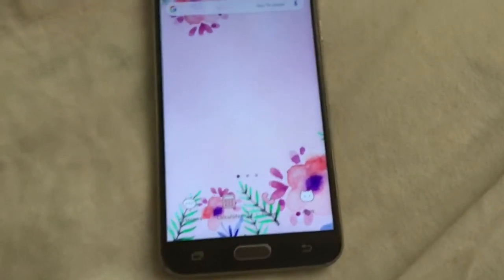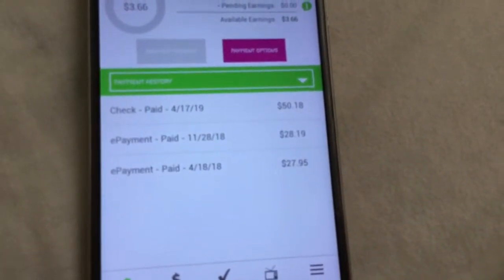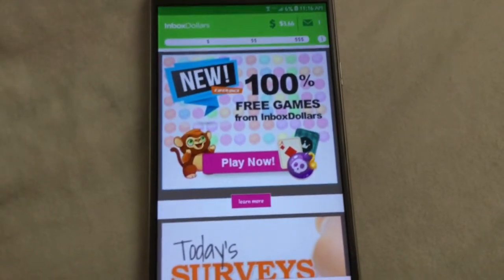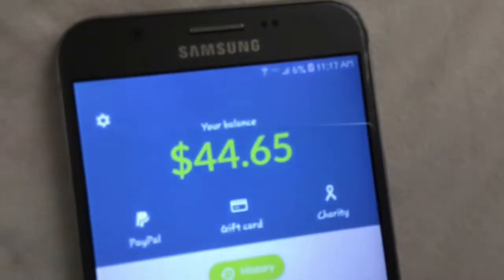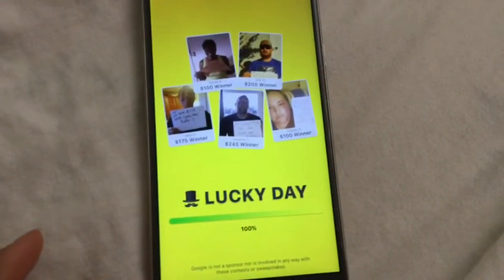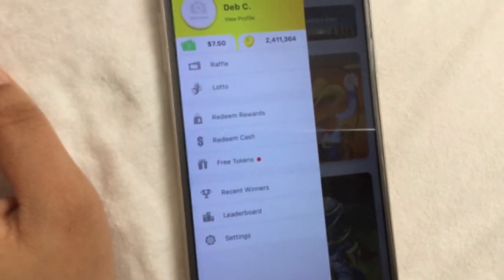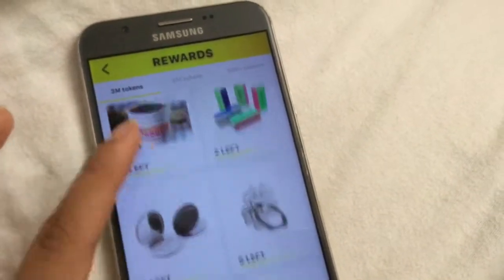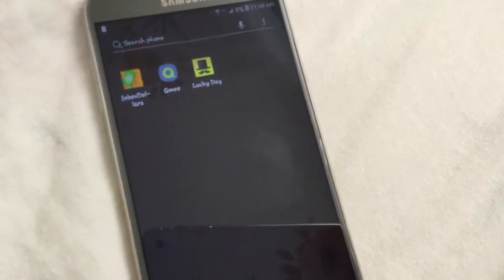INBOXDOLLARS, QMEE OR LUCKYDAY? APPS THAT ACTUALLY PAYS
Please Enter the lucky code V5IU4WJ